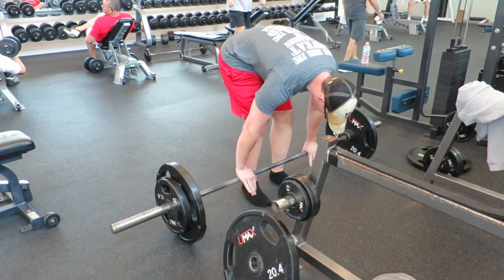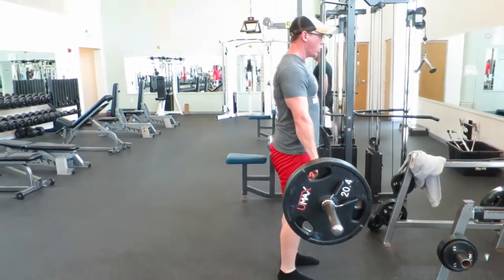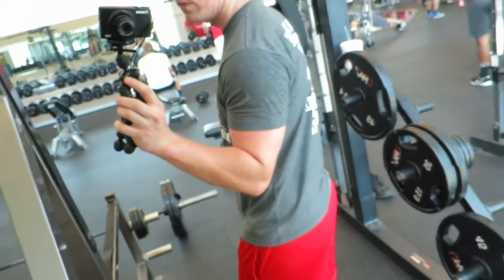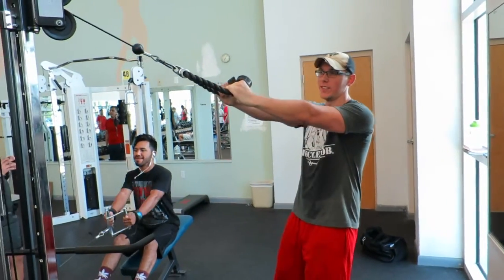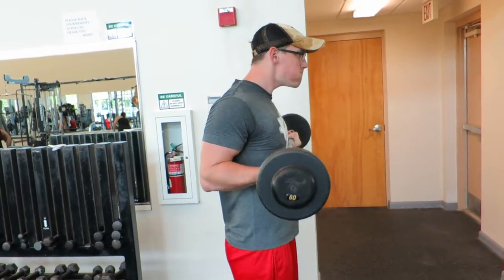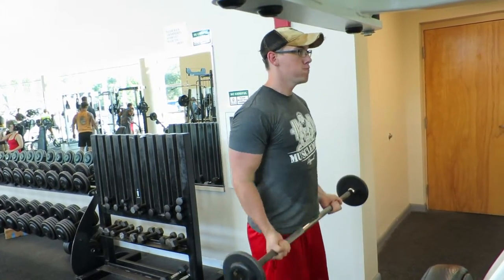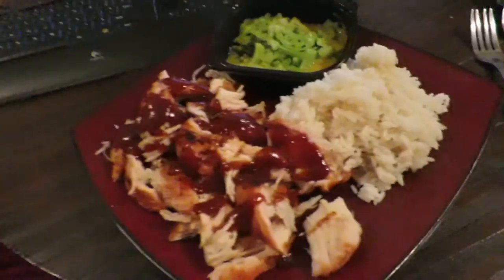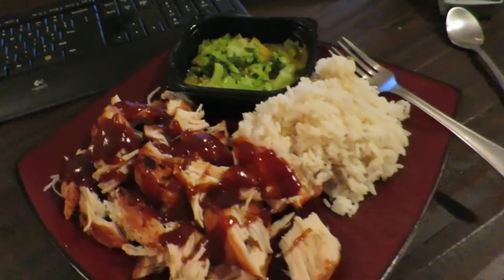Building That Barn Door Back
You trying to get a big wide back bro? Check these out lol. Alright guys another back day in the books. I really do appreciate all of the love I've been getting on my videos. The support from you guys is what really drives me to continue to make videos. I'd be lifting no matter what, but connecting with everyone on here is just amazing.

The Workout -
Deadlifts - 4 sets x 8-12 reps
Pendlay/Bentover Rows - 4 sets x 8 reps
Pullups - 3 sets to failure
Close Grip Lat Pulldowns - 4 sets x 10-12 reps
Rope Cable Face Pulls - 3 sets x 12 reps
Drag Body Curls - 3 sets  Supersetting higher weight(concentration) to lower weight (speed reps)
Burnout Curls (not recorded) - 3 sets to failure